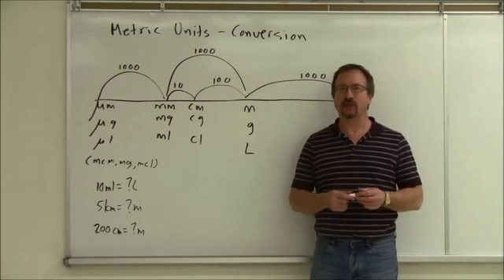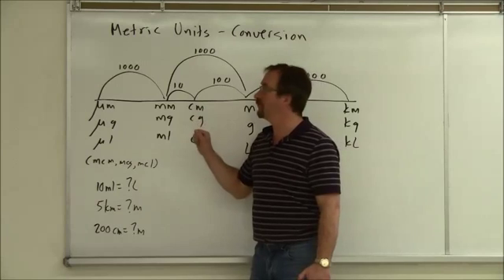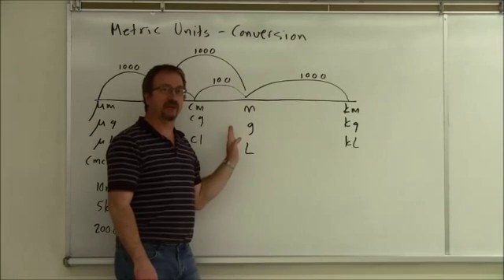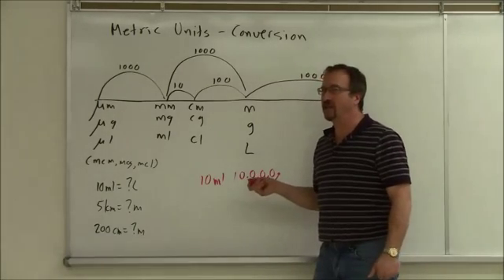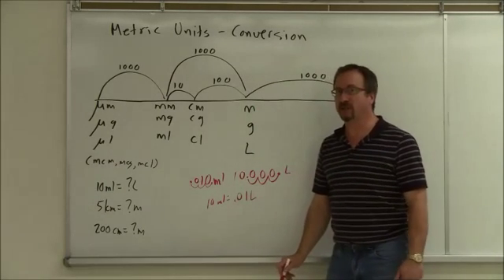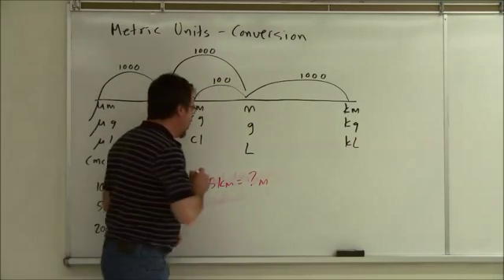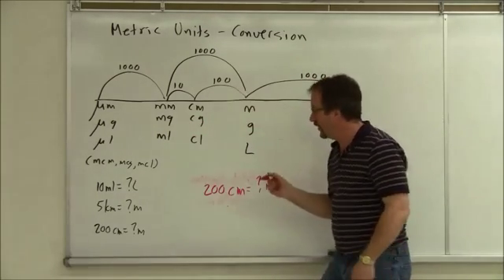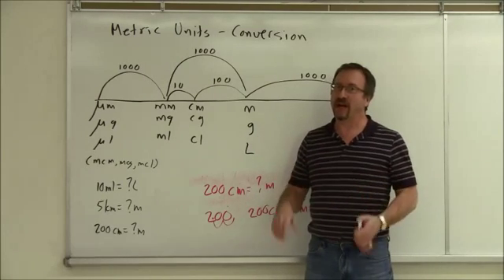Metric Unit Conversions